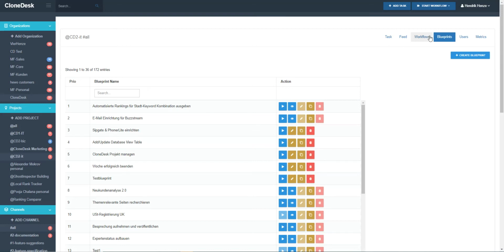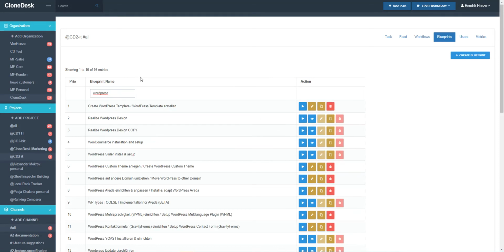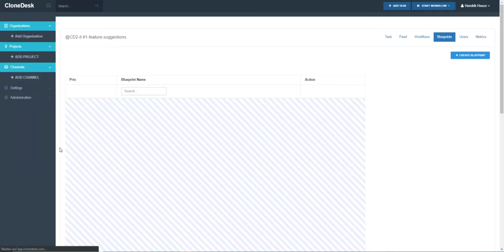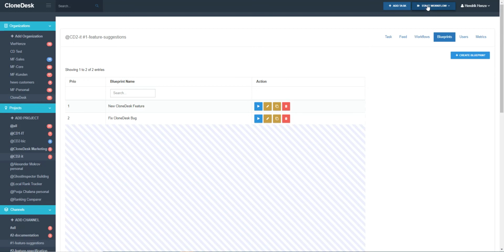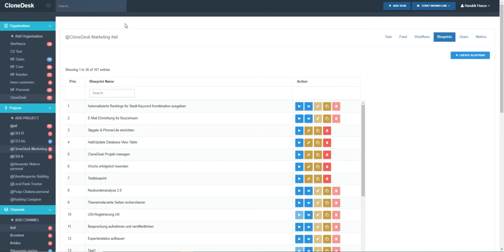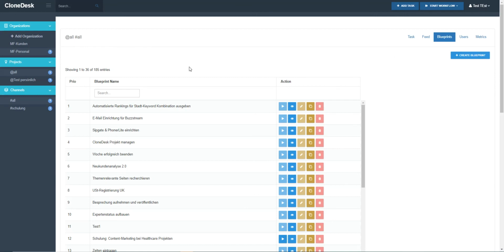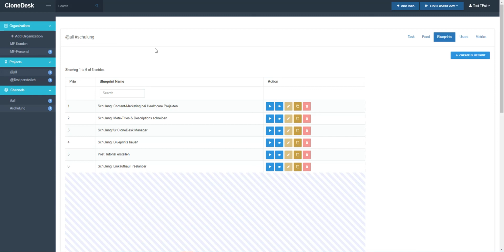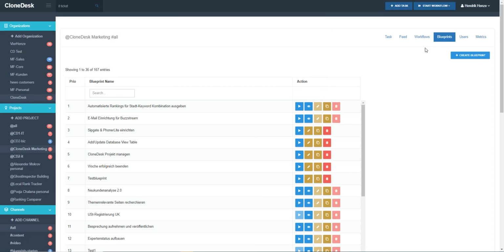Blueprints Tab: Checklists & Processes at a Glance - CloneDesk com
In this video you will get to know the blueprints tab and how you can increase productivity with it